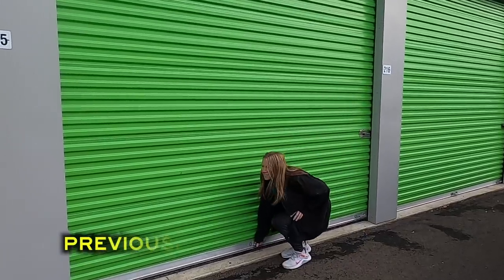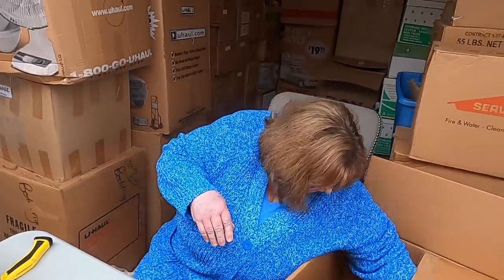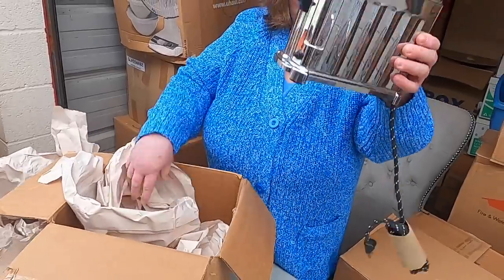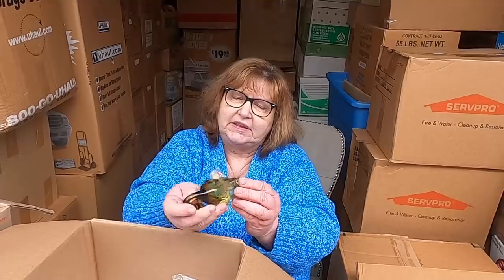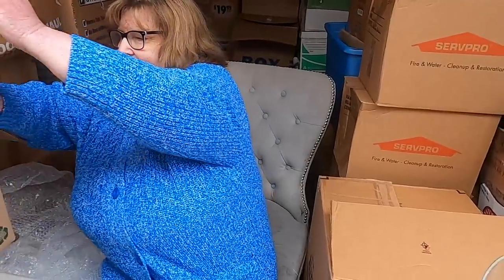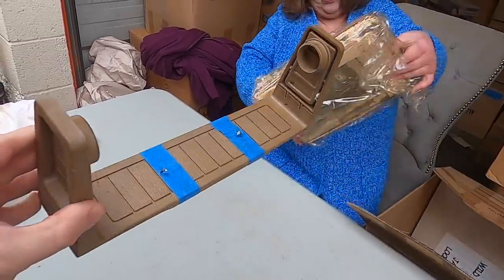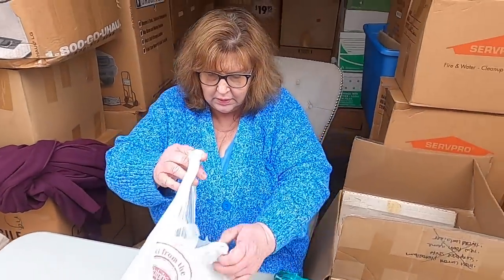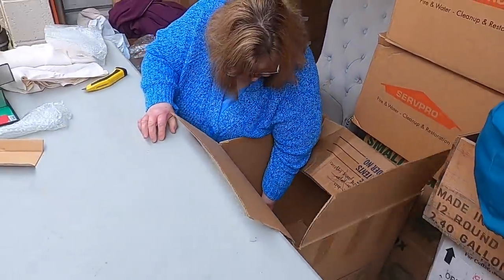Storage Locker TIME Capsule! MONEY Printing Machine.. 2021 Storage Auction Videos!